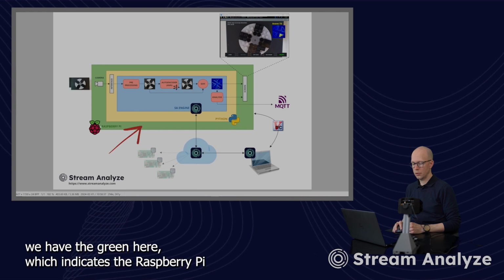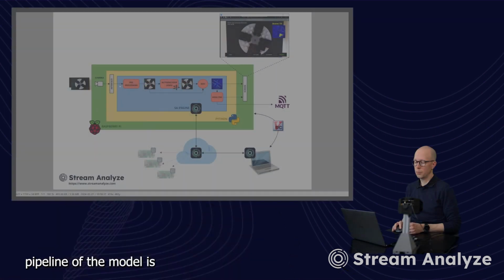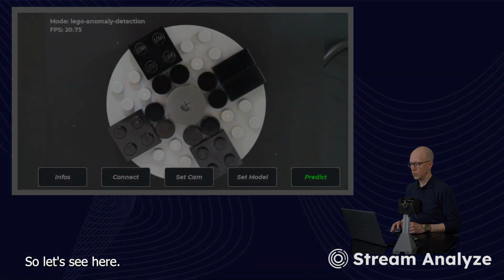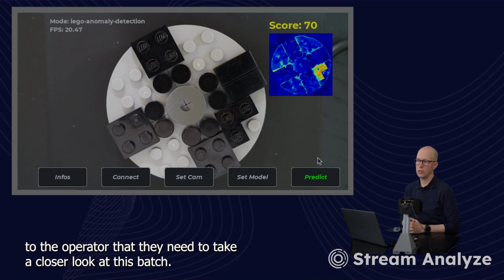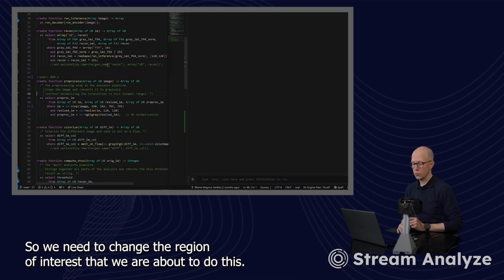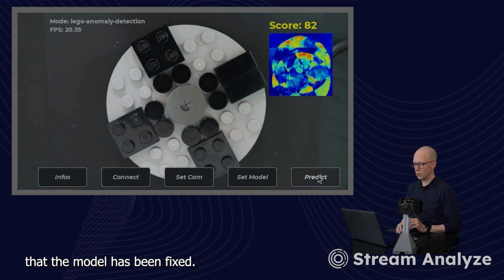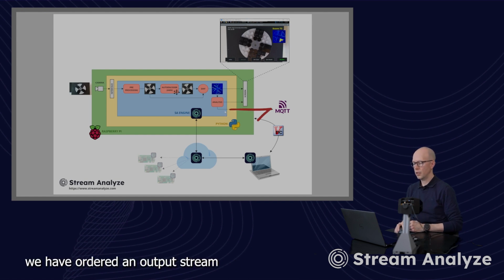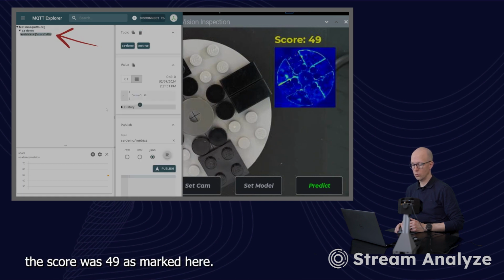Stream Analyze - Vision Demo